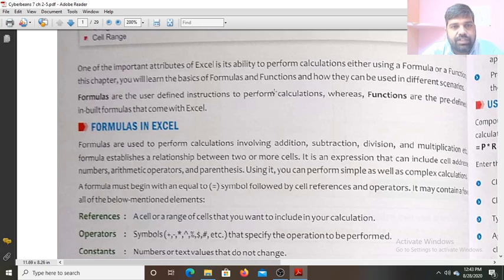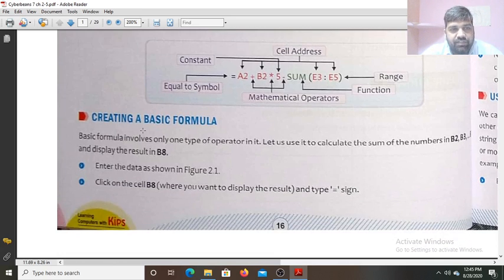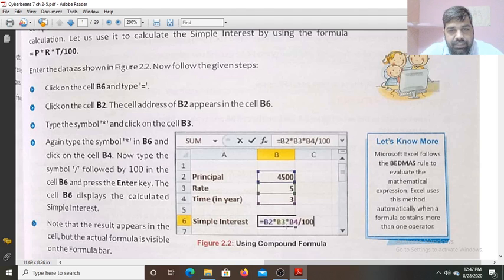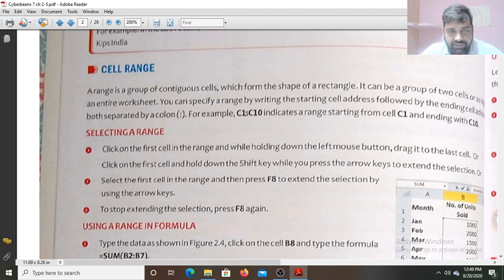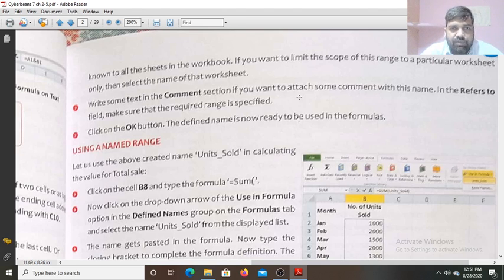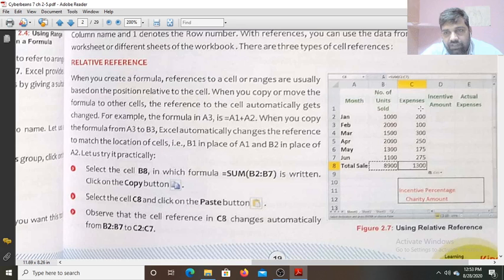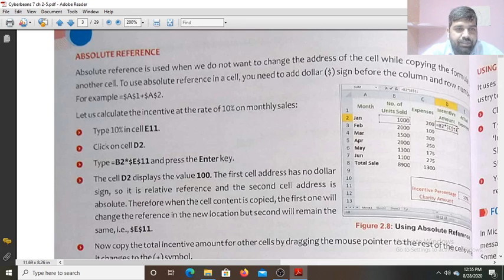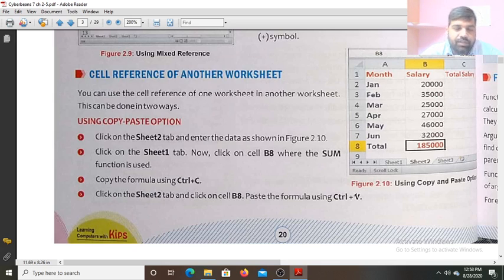Revision of MS Excel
This video is for lesson 2.